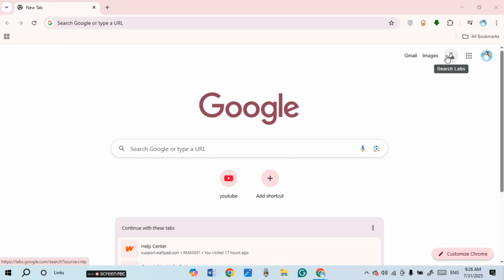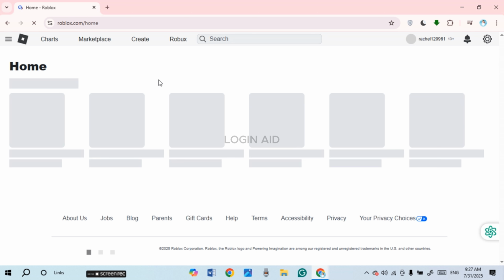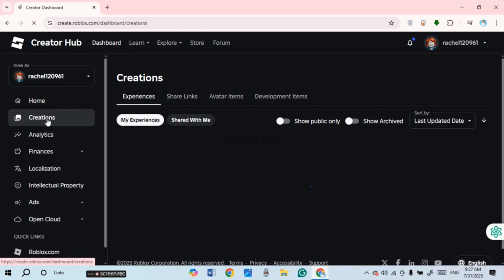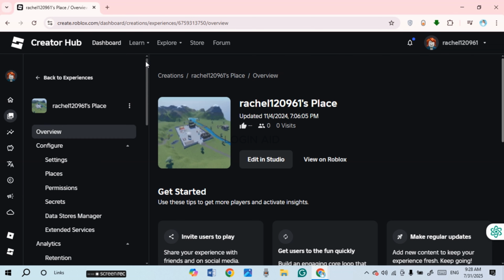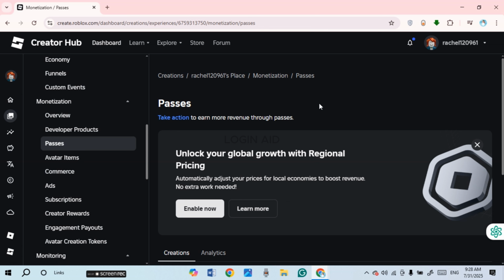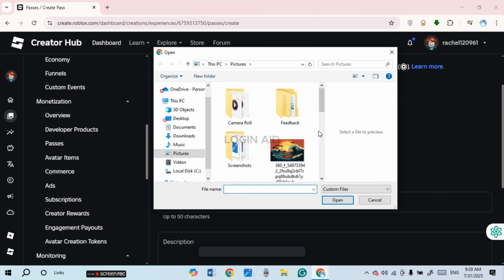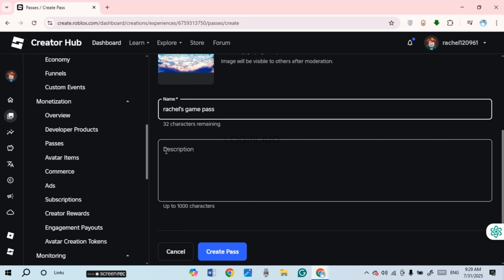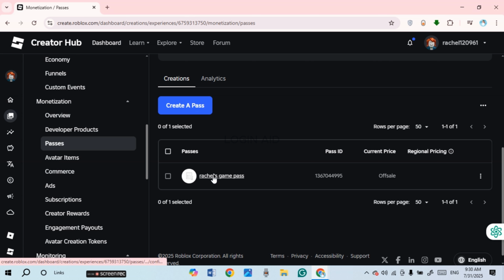How To Create A Gamepass In Roblox | Make And Sell Gamepasses In Roblox 2025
his step‑by‑step tutorial will show you how to create a Gamepass in Roblox easily. We will guide you through opening Roblox Studio, navigating to the Create section, uploading your Gamepass image, setting a name and description, and deciding on the Robux price. You’ll also learn how to configure Gamepass permissions and make it available for players to purchase in your game.